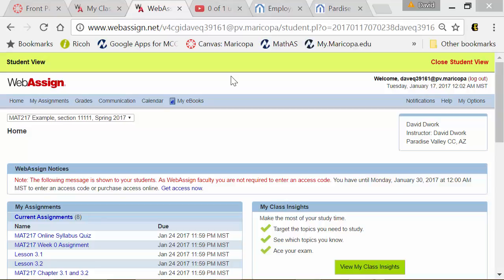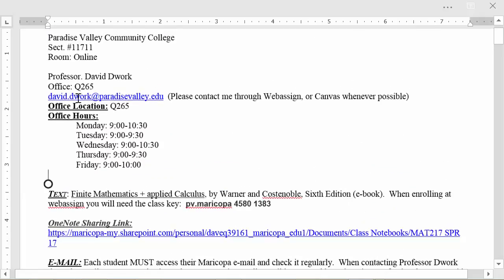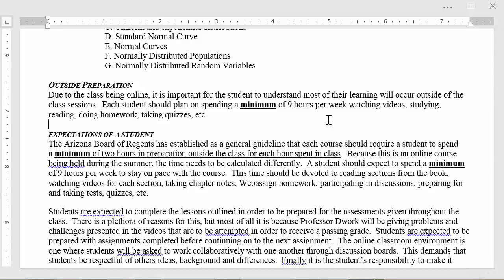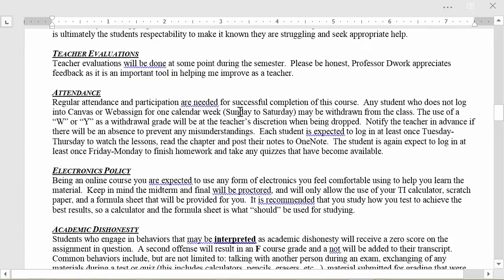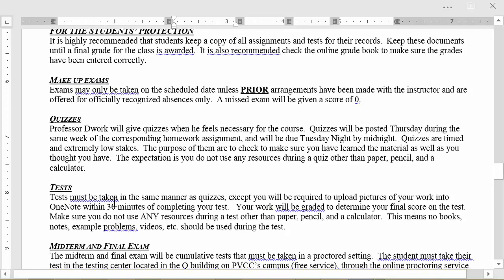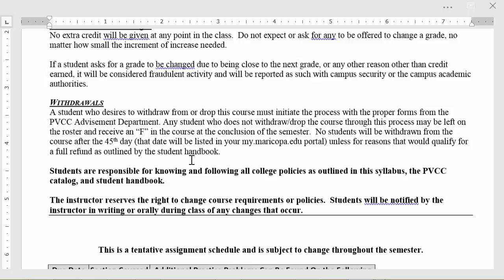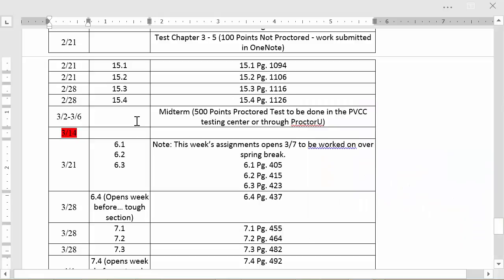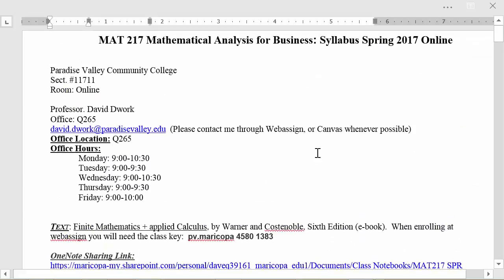MAT217 Syllabus Spr 17